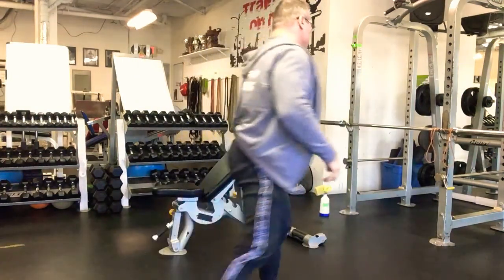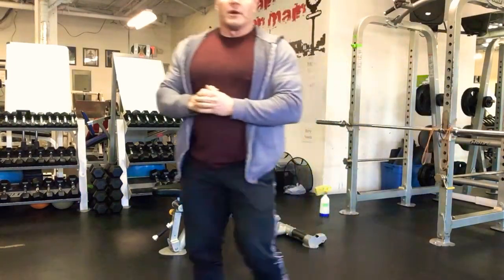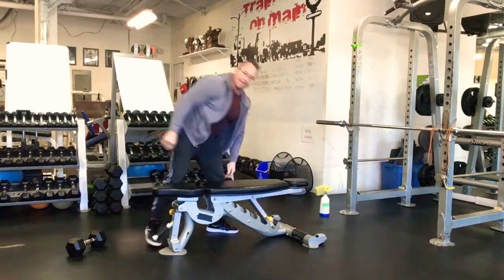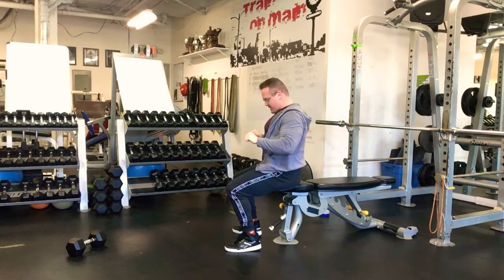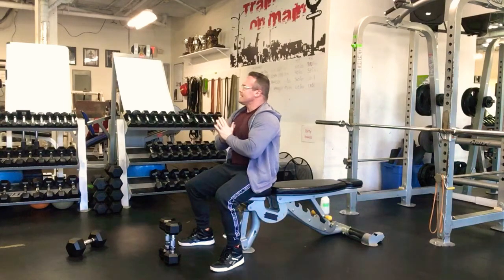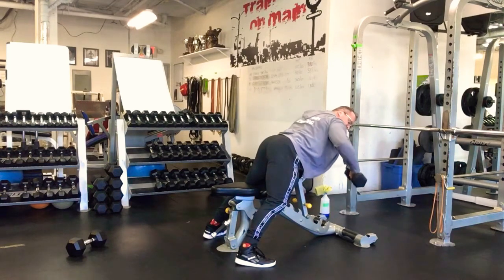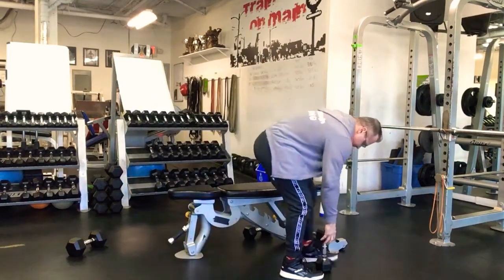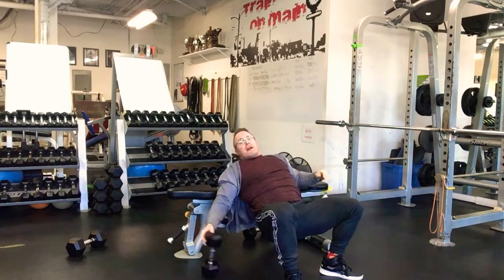Liftcamp for Thursday January 14th 2021